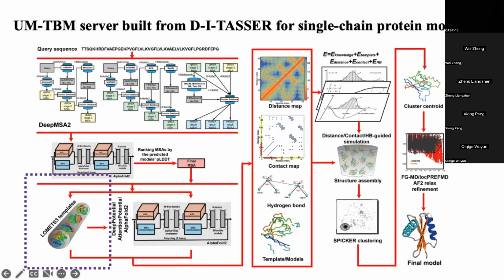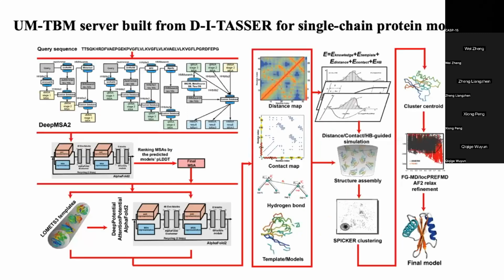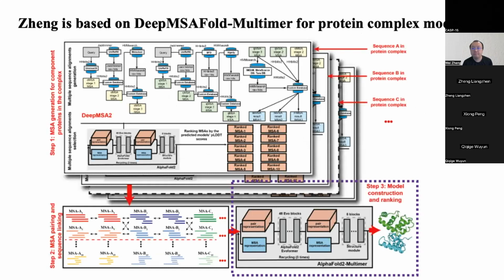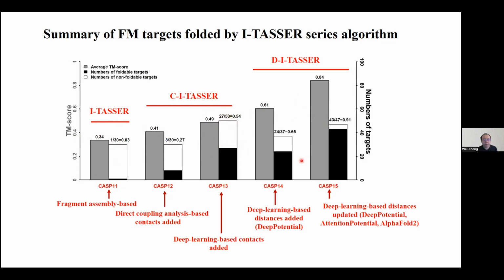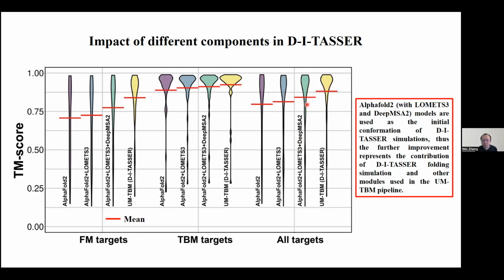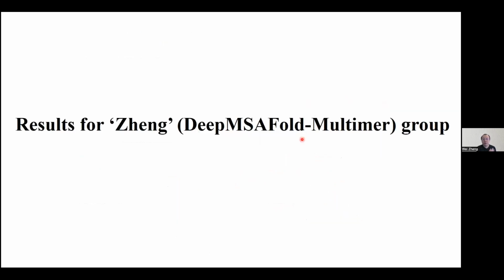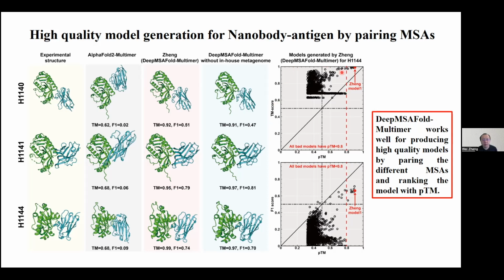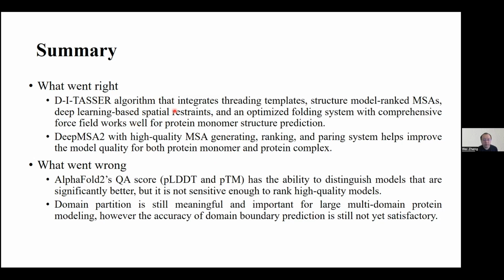CASP15 Peter and Wei